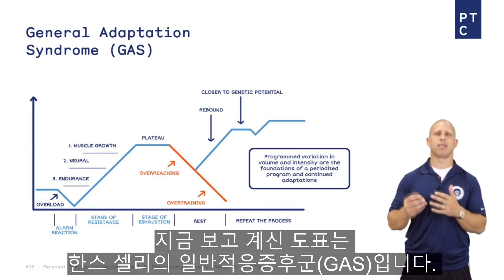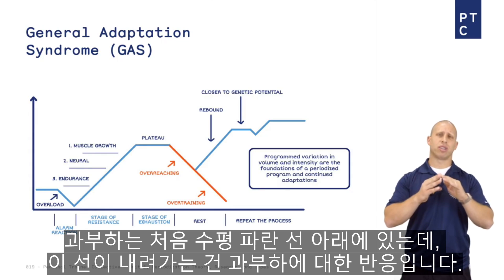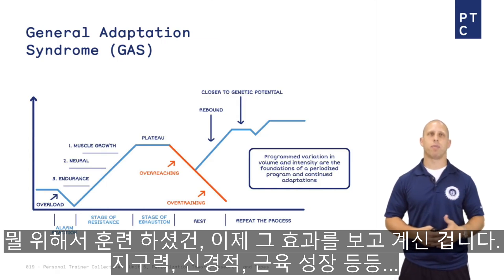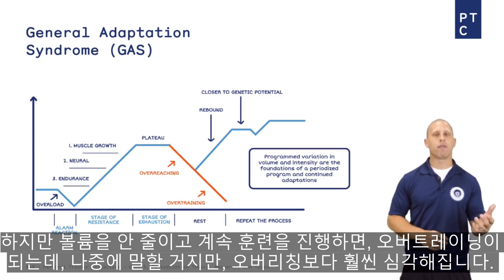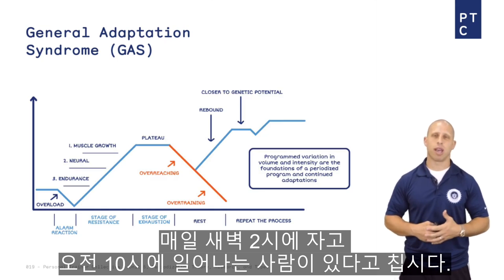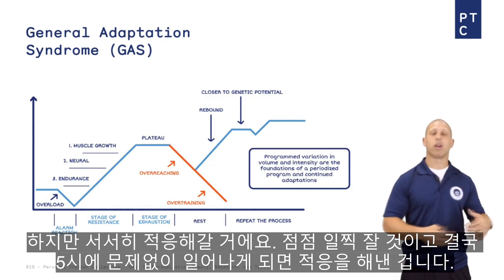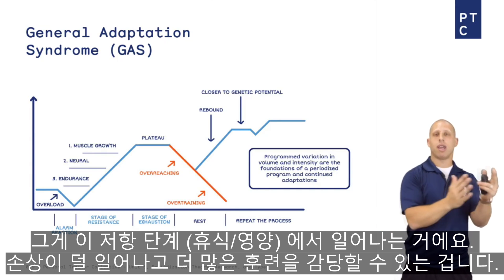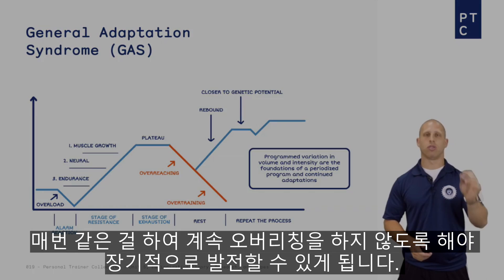운동과 휴식을 통해 신체가 강화되는 과정 : 일반적응증후군 (ft. 마이크 조르도스 박사)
Channel Name: Personal Trainer Collective
Translated by 운동학자

이번 영상은 일반적증후군에 대한 영상입니다. 운동이라는 스트레스에 신체가 어떻게 적응을 하는가에 대해 가볍게 설명을 드리면서, 이 원리를 통해 정체기나 오버리칭을 피해갈 수 있도록 해줍니다. 훈련은 언제나 운동, 휴식을 통한 회복과 강화, 더 높은 강도의 훈련 순서로 진행 해야만 부상을 피하고 꾸준히 기량을 향상 시킬 수 있다는 사실 잊지 말아주시길 바랍니다.